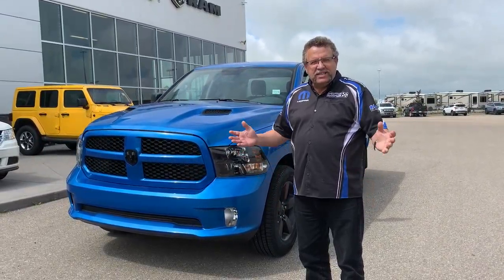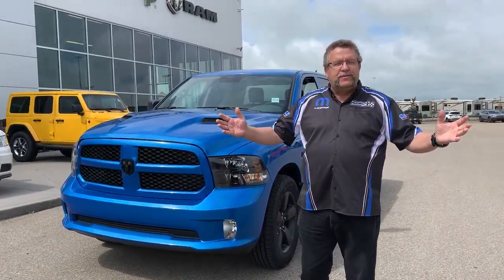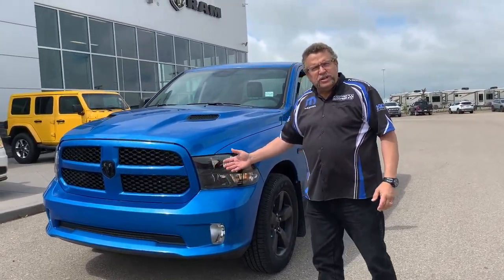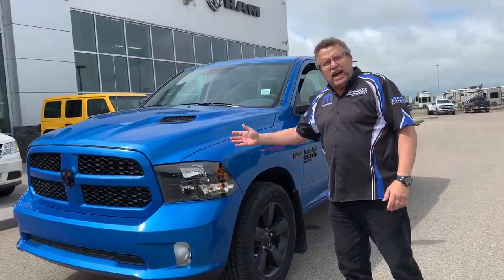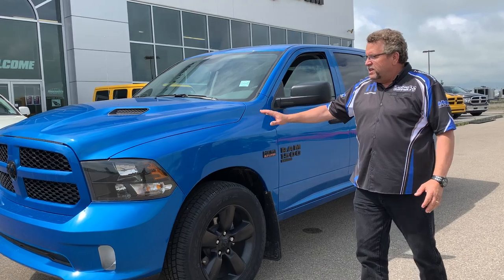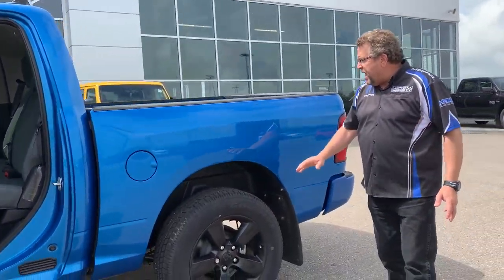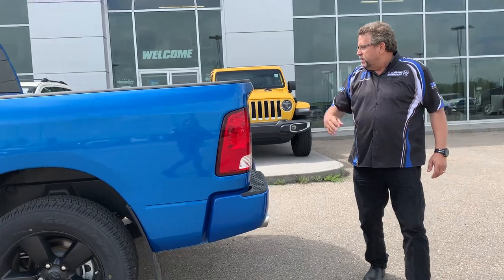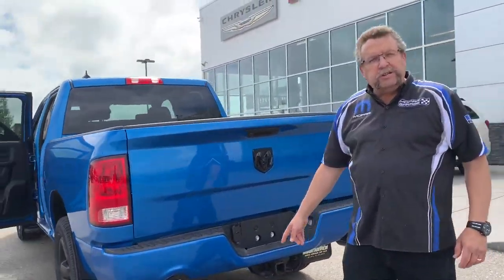2020 Ram 1500 Classic | STK # AL056 | Mountain View Dodge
Check out this beautiful New 2020 Ram 1500 Classic Express Truck Crew Cab at Mountain View Dodge!

STK # AL056
VIN: 1C6RR7KT1LS112657

32580 11 Range Road #43
Olds, AB
T4H 1P6